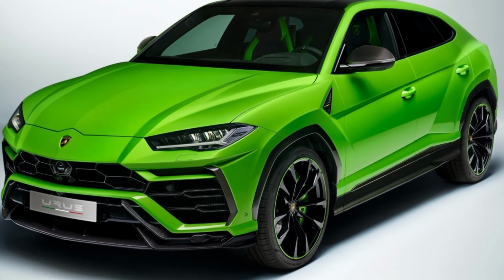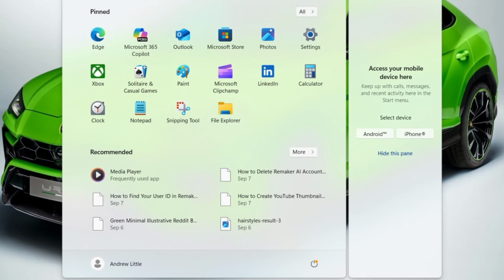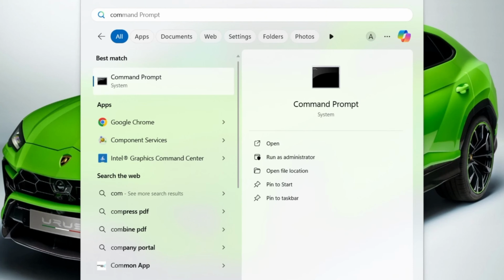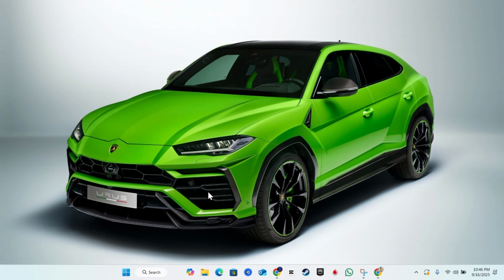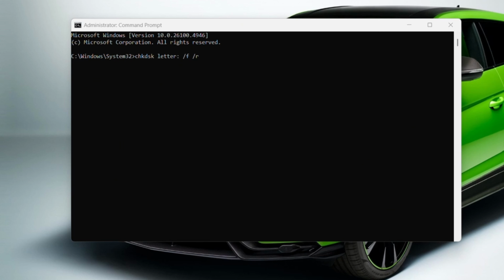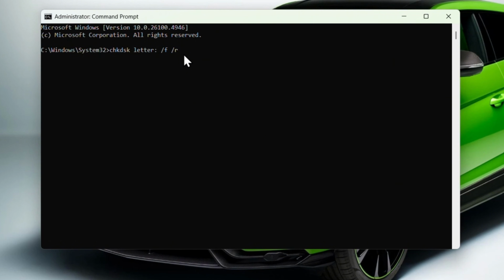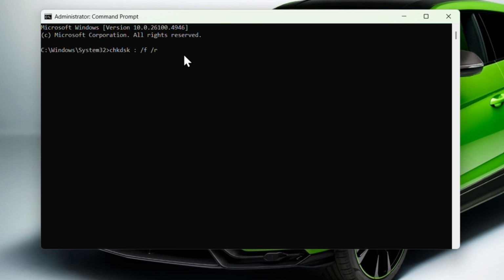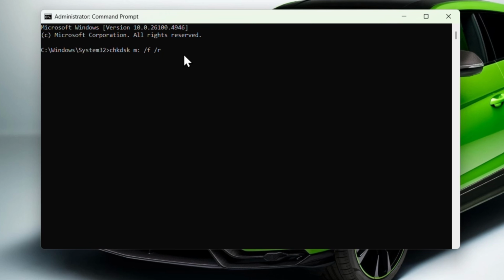How To Fix “Windows Was Unable To Complete The Format” | USB/SD Card Format Error Solved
Related Keywords